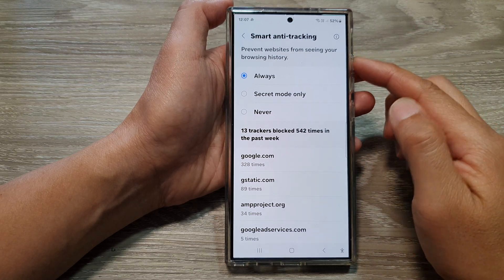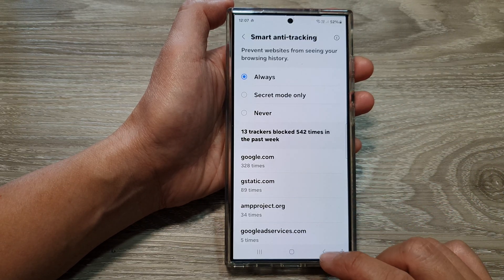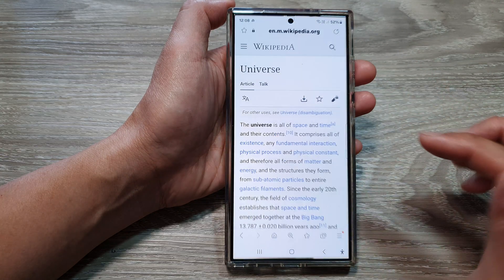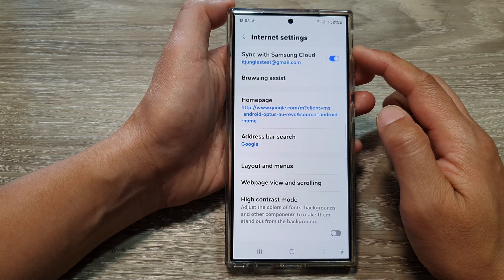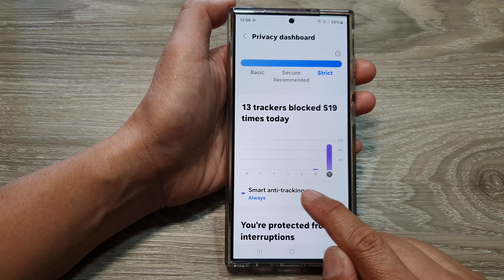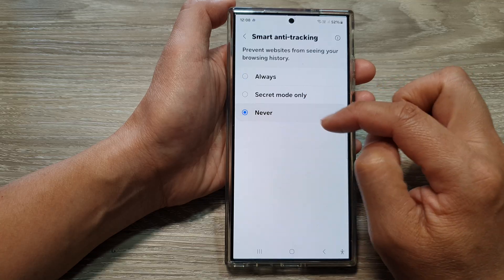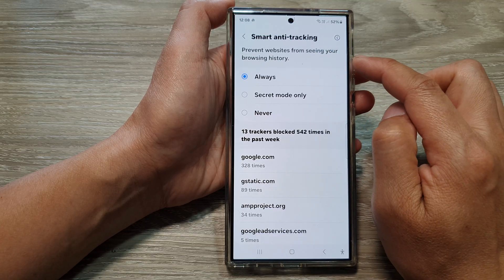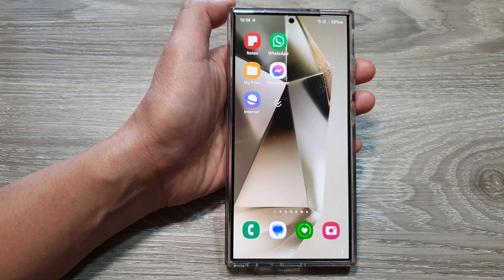🔒 Galaxy S24/S24+/Ultra: How to Turn On/Off Smart Anti-Tracking for Samsung Internet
Want more control over your online privacy? Learn how to turn Smart Anti-Tracking on or off in Samsung Internet on your Samsung Galaxy S24, S24+, or S24 Ultra. This feature helps protect your personal data by limiting tracking while you browse. Lets make use of this feature and protect your privacy.